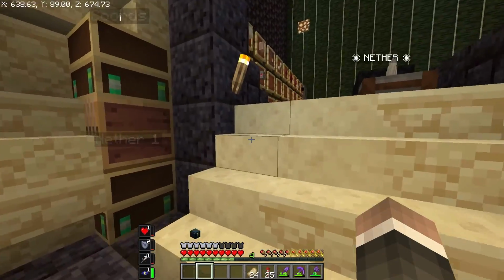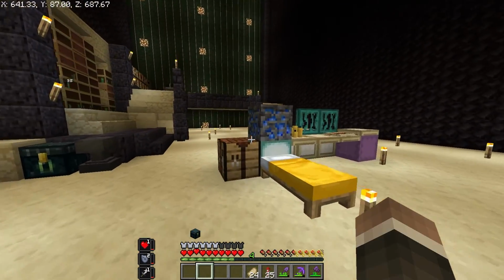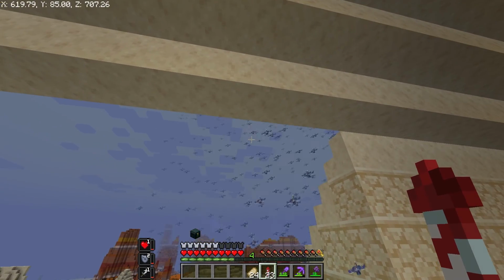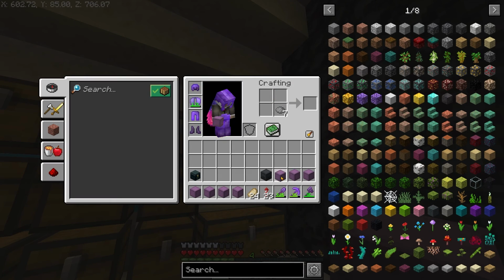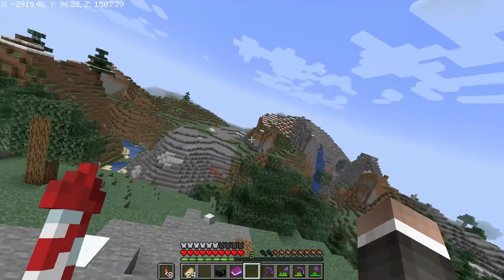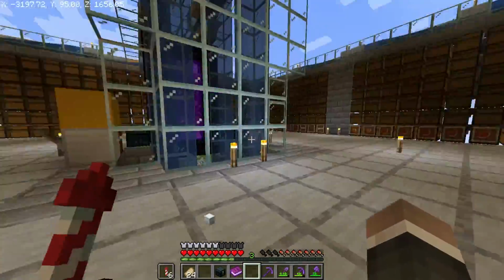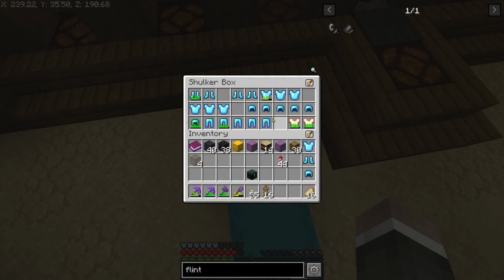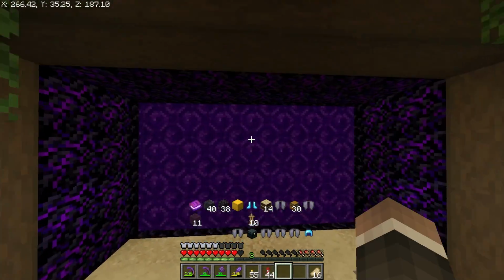Minecraft Project Hersettlmit 7: Episode 9 - Now a Hybrid Series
In this episode, we start revamping our “Hermit Garage” in an unused section of Cub’s Pyramid. The original structure in place was cluttered and was taking up too much space for little benefit. Not to mention the whole thing was a mess in the first place.

Project Hersettlmit 7 and Project Crete are now "Hybrid" style series. They will have Twitch streams and regular episodes interchangeably.

Project Hersettlmit 7 is a casual, and slightly modded, Minecraft series that takes place in the Hermitcraft Season 7 world download. The series is focused on making and/or improving builds where the Hermits have left off. The series has been revitalized from where it started in June 2020. It currently runs Minecraft 1.17.1 with minimal mods to fill in a few features that I thought, at the time of first making this, were missing.

There are rules in place for this series:
Do not take from Hermit stashes unless permitted by the Hermit. If Hermits are selling goods, you have to pay for them with diamonds. If Hermits leave disorganized stashes in the wild, they are up for grabs and can be used.
Farms and public machines are fair game.
All hostile mobs are passive.

Hermitcraft is a (very popular) survival SMP series comprised of more than 20 YouTube content creators cohesively building and playing with one another. The series was started by GenerikB and is now maintained by Xisumavoid as well as the hermits. It has been going on for ten years and counting. They have big builders, pranksters, tech guys, and those in between.